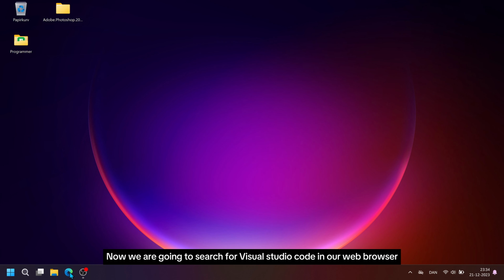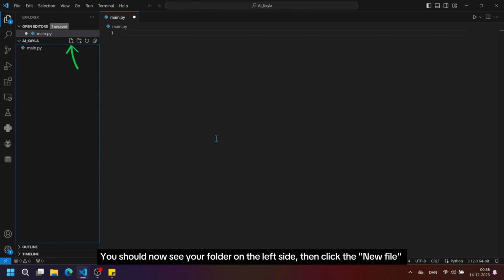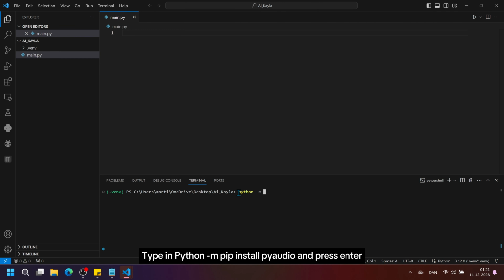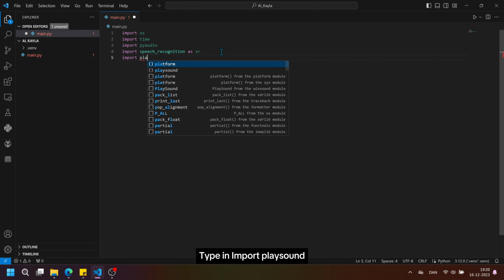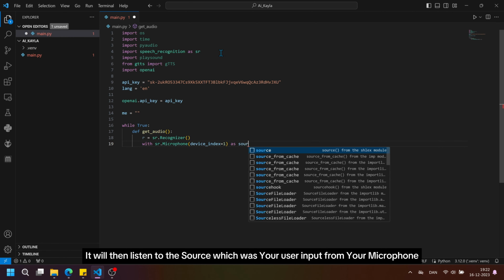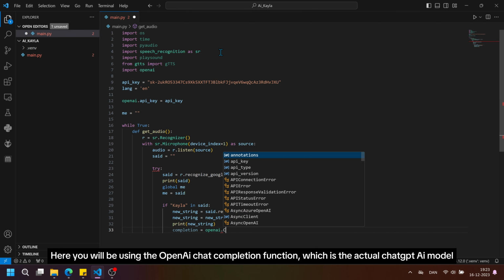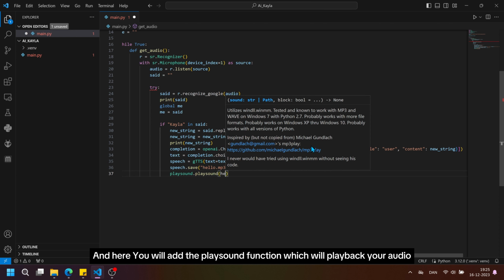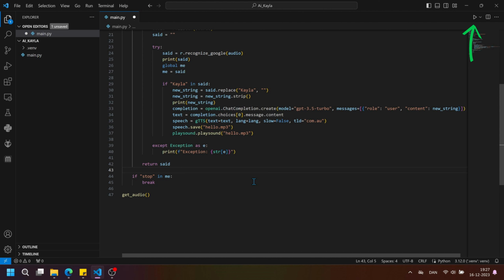Create A Problem Solving Ai Genius - Could This Be The Future ?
In this video i will take you step by step in this " How to make your own 3D printing Ai Genius".
It will respond to your questions, and it will help you solve problems with 3D printing.
You can also use this in other scenarios, and i will be making more videos where i build more into this Ai code.

Links:

Register a free account and save your APi key in a document.

I hope this tutorial is usefull.

I will post more videos with guides, how to, knowledge and fixes and reviews of different slicer software, 3D printers & Filaments and other tech related content.

What is your thoughts about having an 3D printing Ai Expert ?

Tech By Hesselbech

Motto: More Prints, Less Headaches.